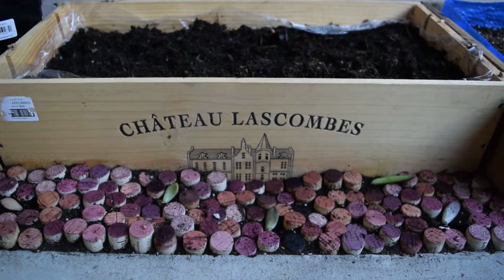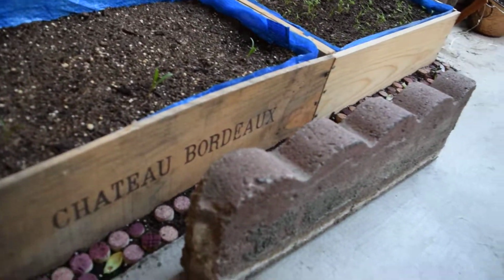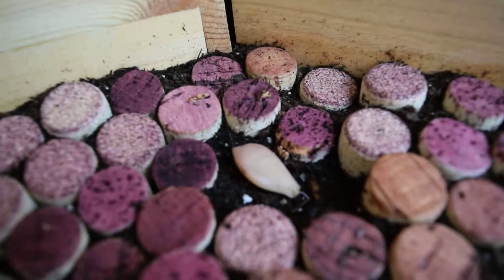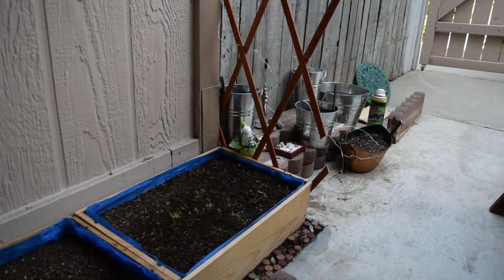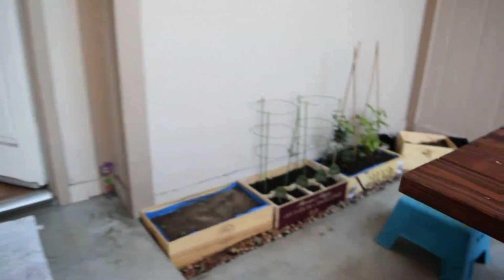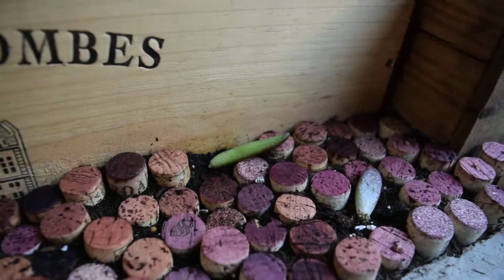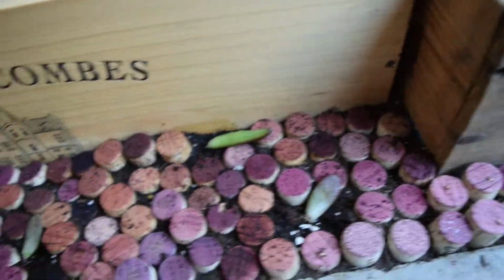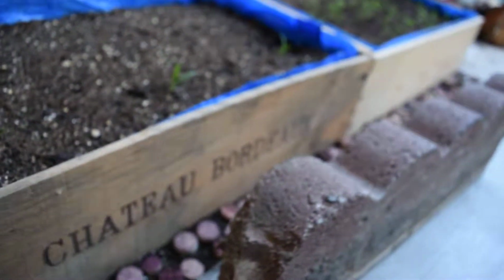Wine Cork Garden Edging Project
I have spent the last two months cleaning out all the wood chips and rocks from this small garden space in my front patio and adding wine boxes and fresh dirt. The wine corks were the finishing touch.